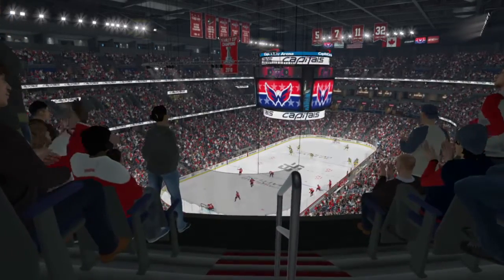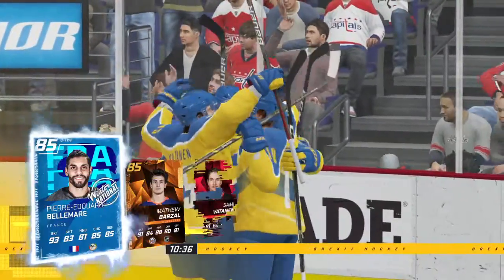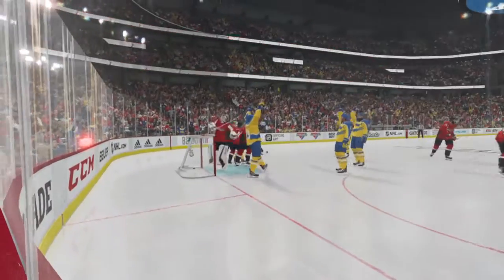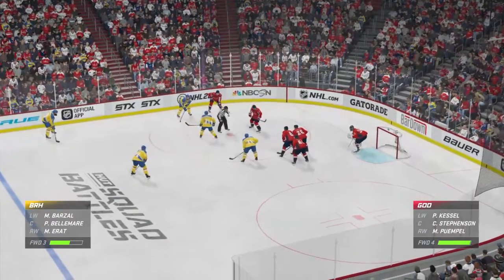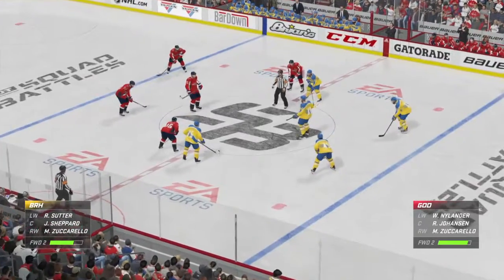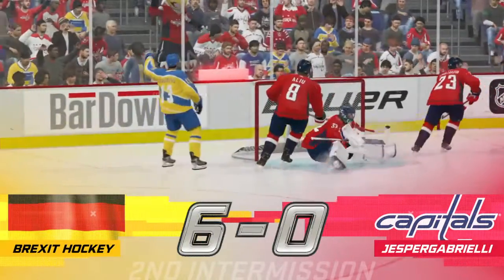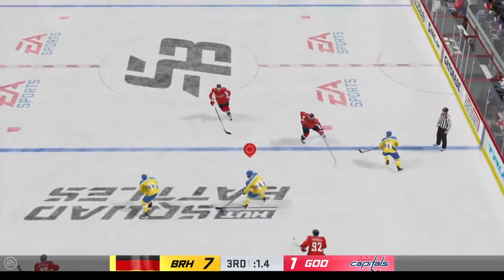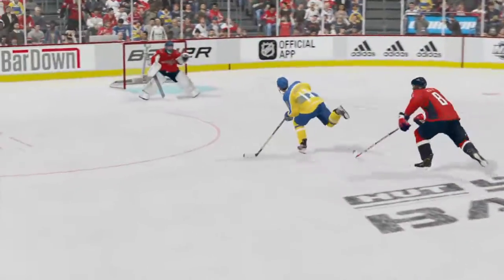NHL® 20| HUT Squad Battles Game 39